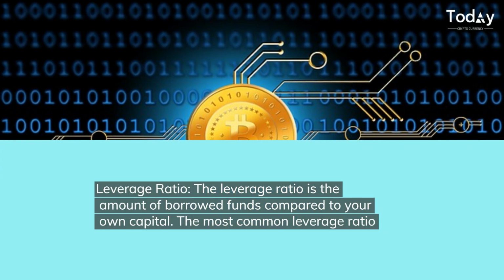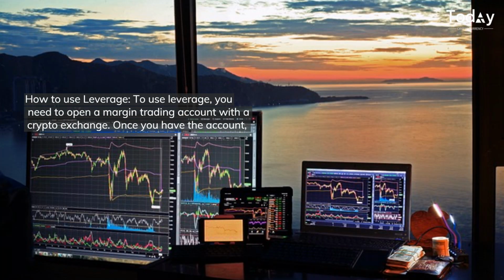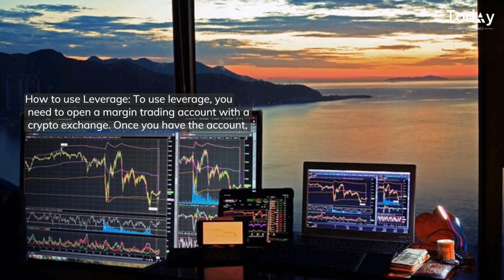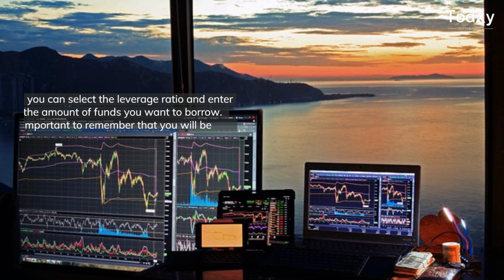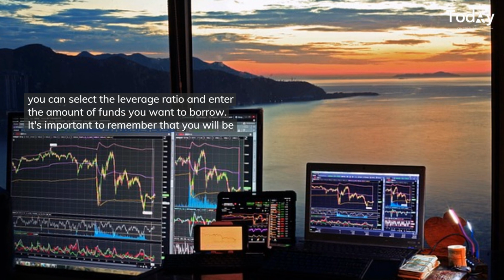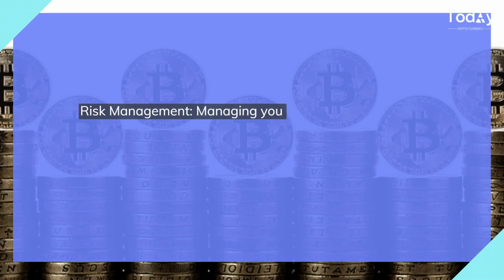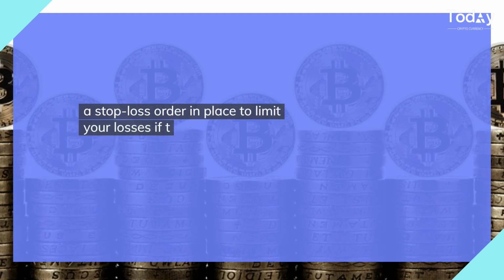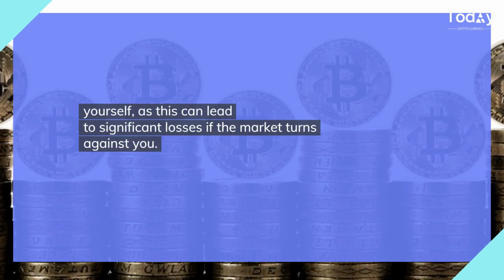How to use leverage in crypto trading | Top Crypto | News | money earn | Bitcoin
Are you struggling to stay productive and get things done? In this video, we'll share 5 productivity hacks that will help you boost your efficiency and accomplish more in less time.

First, we'll cover the Pomodoro Technique, a time management method that involves breaking your work into intervals and taking short breaks in between. This technique can help you stay focused and avoid burnout.

Next, we'll talk about the importance of prioritizing your tasks and how to use the Eisenhower Matrix to determine which tasks are urgent and important. This will help you focus on the tasks that truly matter and avoid wasting time on unimportant tasks.

We'll also discuss the power of batching, which involves grouping similar tasks together and completing them in one session. This can help you save time and minimize distractions.

Fourth, we'll cover the benefits of taking regular breaks and how to use them to recharge your brain and increase your productivity.

Finally, we'll talk about the importance of setting goals and how to use the SMART method to create goals that are specific, measurable, achievable, relevant, and time-bound.

Whether you're a student, freelancer, or entrepreneur, these productivity hacks will help you stay focused, work more efficiently, and achieve your goals. So, if you're ready to take your productivity to the next level, be sure to watch this video and start implementing these hacks today!